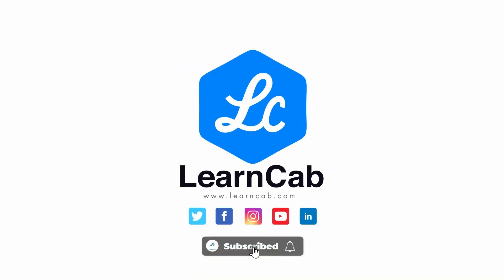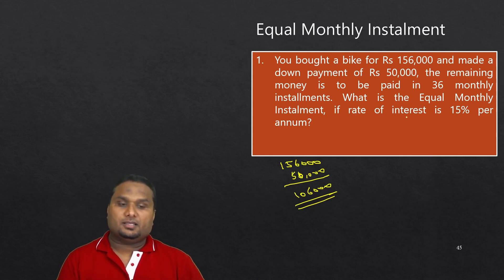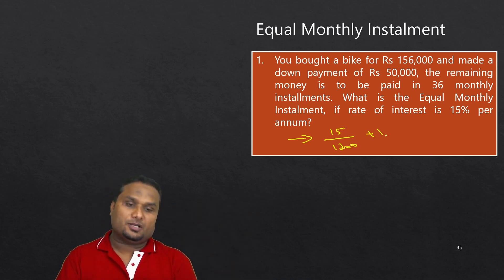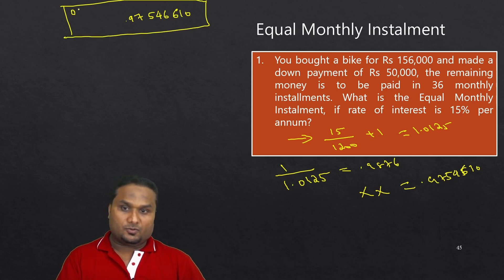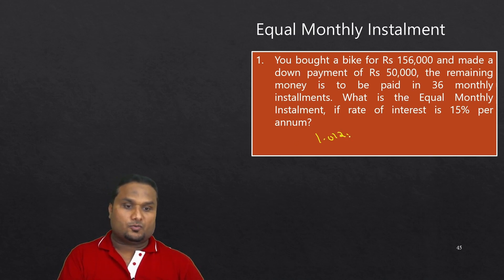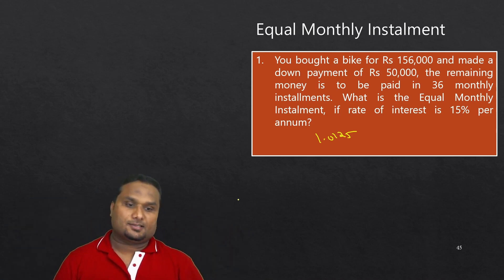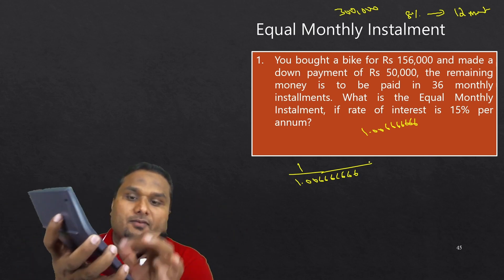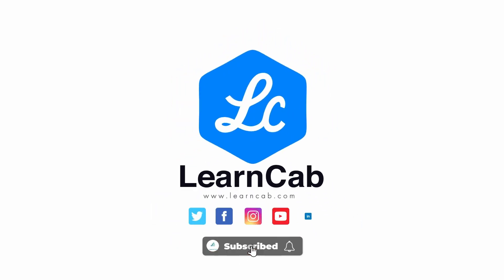How to Calculate EMI on loan in Seconds - CA/CS/CMA Courses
Welcome to LearnCab Youtube Channel, This is easy and quick technique curated for EMI calculation on Loan by Prof. Asif Pazheri.

In this lecture, the faculty makes the complex topic of EMI calculation on Loan simplified for Students understanding. It is also a Time-Saving technique for students preparing for professional courses.

Reach out, your doubts and queries. Schedule your free one-on-one career guidance session with us! Our team is ready to answer all your queries.